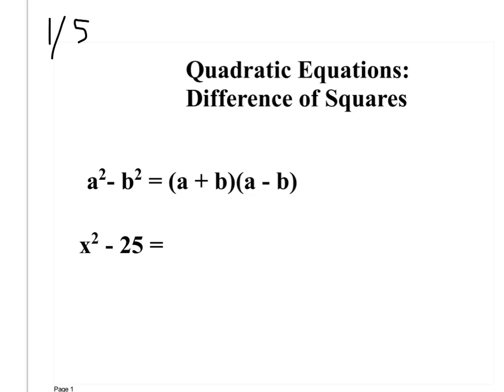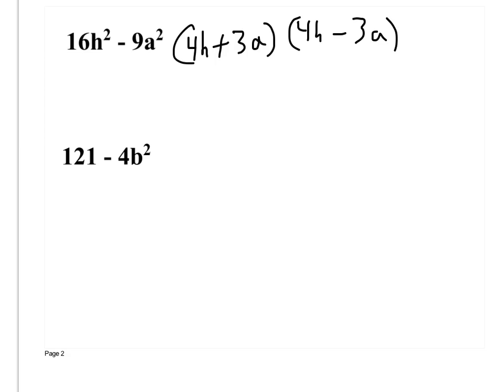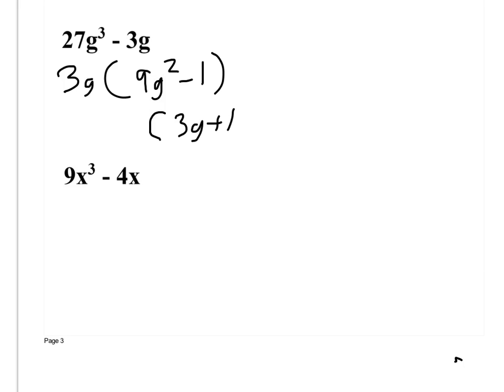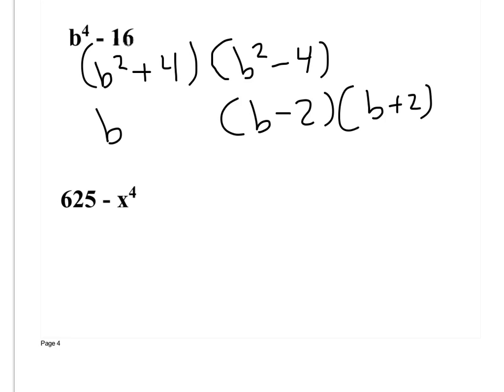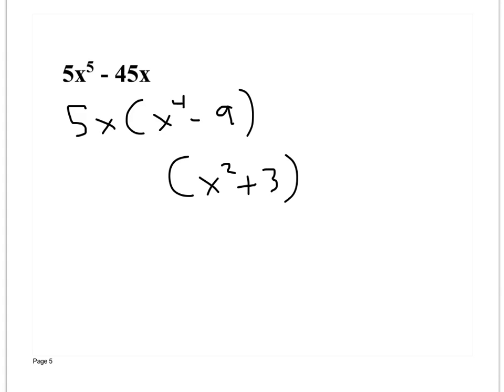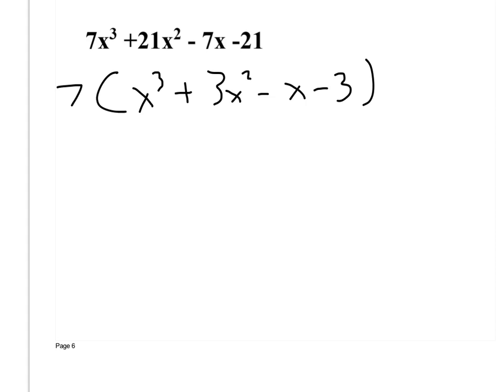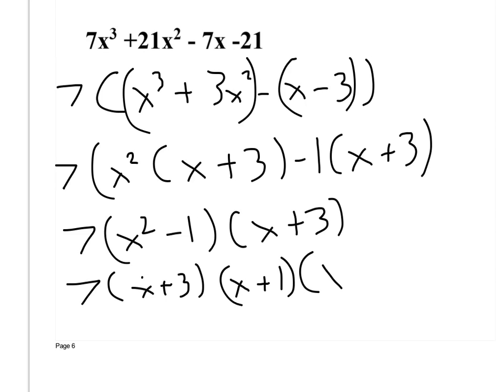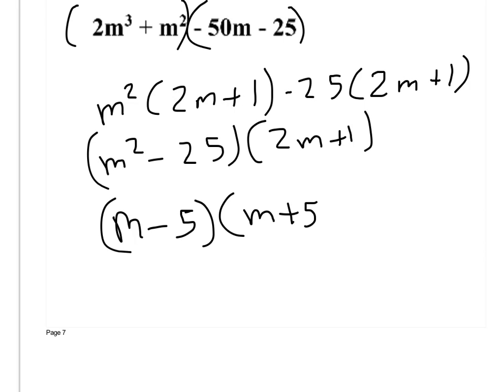Algebra 1 Difference of Squares 1/5/15